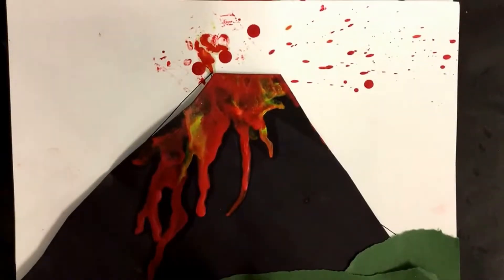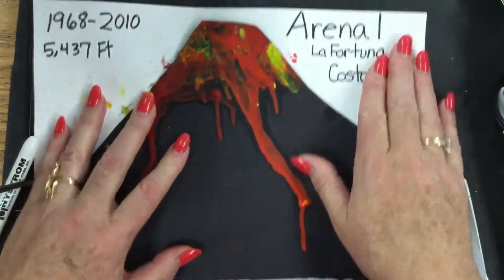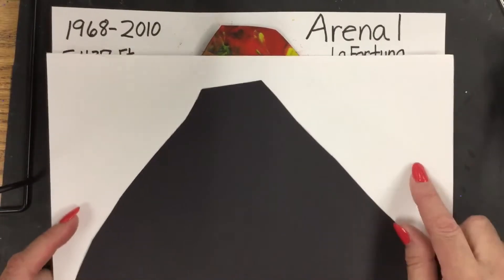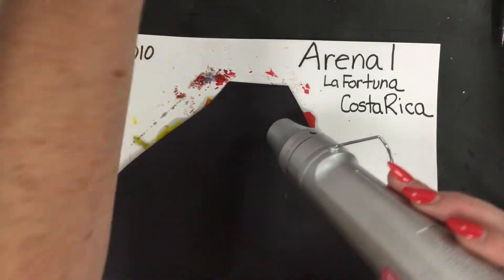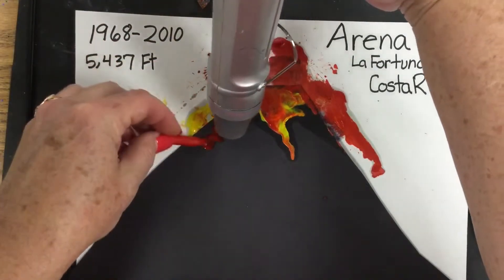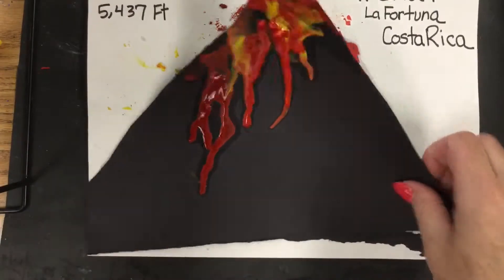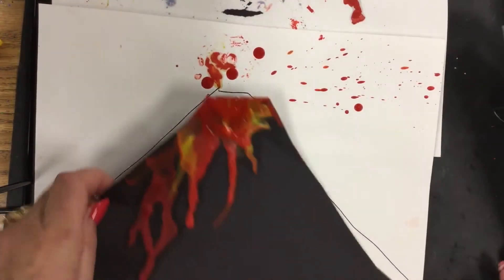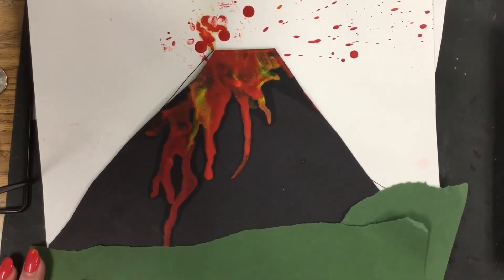How to Create an Exploding Volcano with Melted Crayons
Video demonstrates how to create an exploding volcano using a melted crayon technique. Crayons were melted with a heat gun, or embossing heat tool to simulate flowing lava. I created this video with the YouTube Video Editor Photo taken in La Fortuna, Costa Rica. This volcano is now a "sleeping" volcano, that was active from 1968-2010.